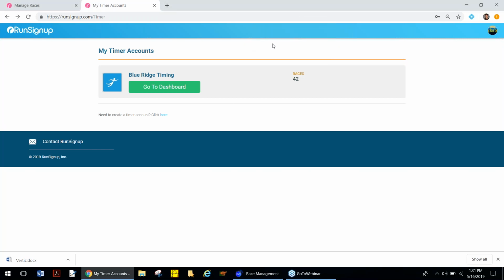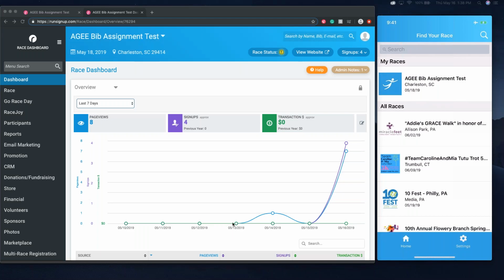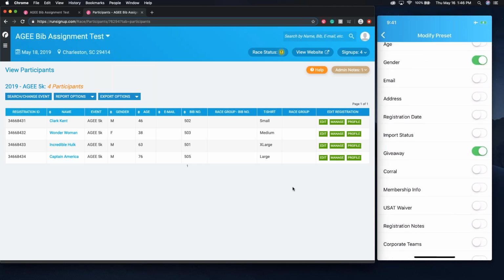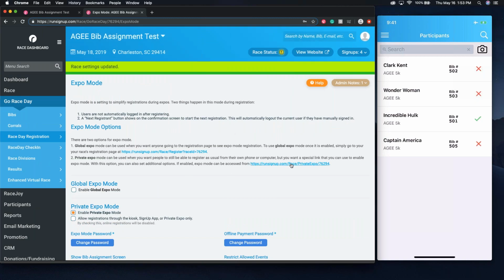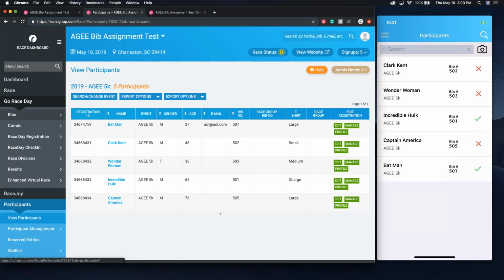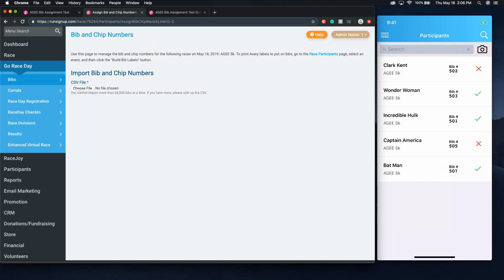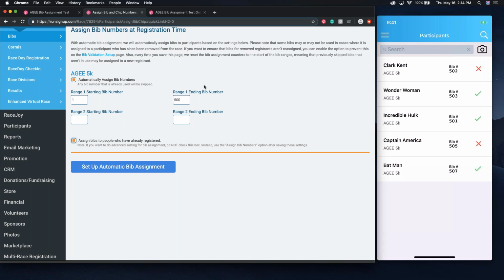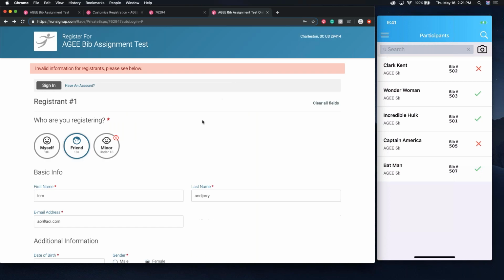RaceDay Webinar: Agee Timing and RaceDay Tools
300 Mill St., Suite 200